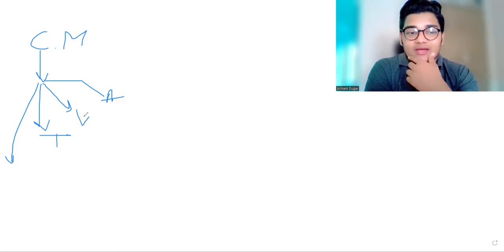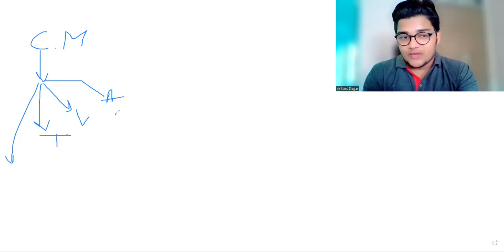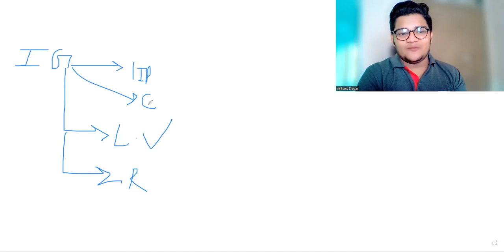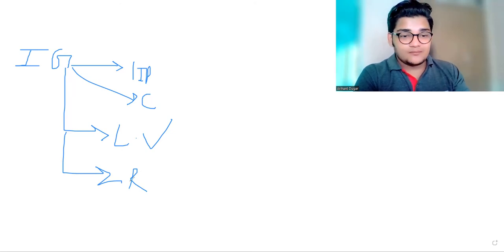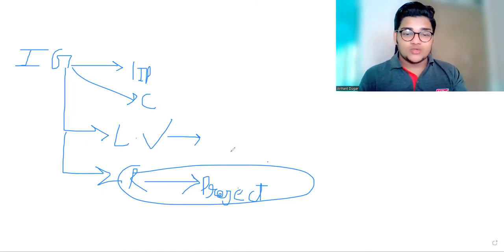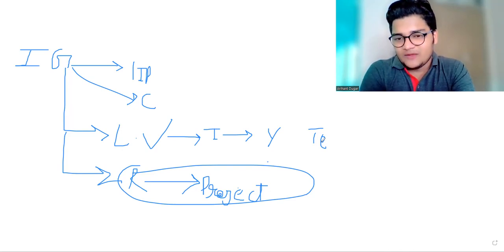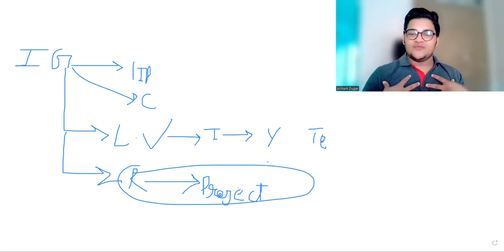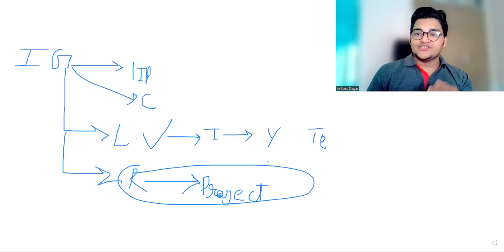CONTENT MARKETING FOR INTERIOR DESIGNERS 🔗 DIGITAL MARKETING 🔗100+ LEADS PER MONTH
My Gears -
Boya Mic
Generic Mic
Best Tripod
Best Gorilla Pod
Green Screen

In this channel, we talk about Interior Design Marketing and Real Estate Marketing. W help interior designers and real estate companies help them with lead generation and solver their digital marketing problem.

Arihant Dugar